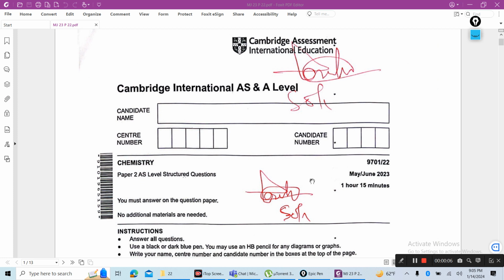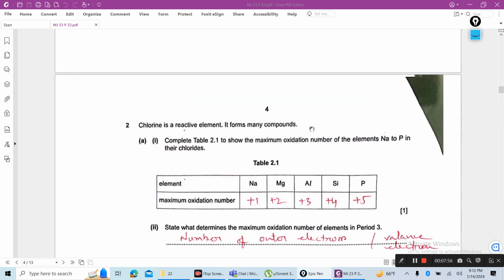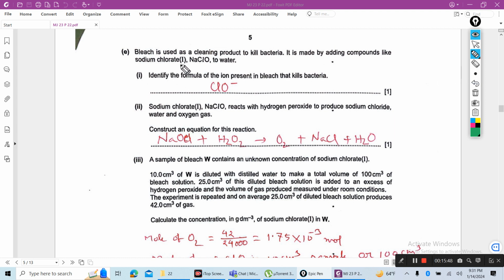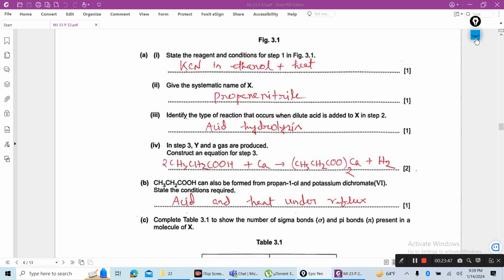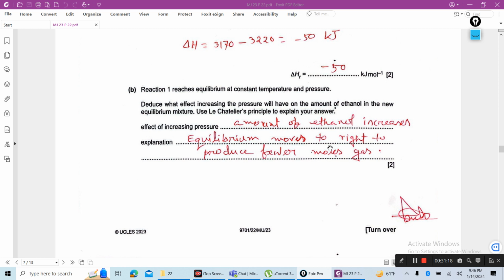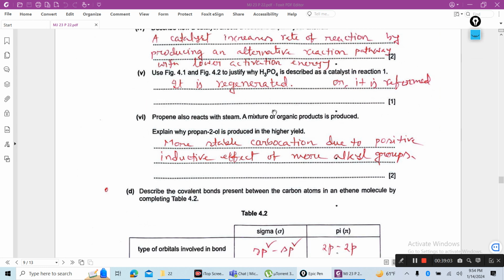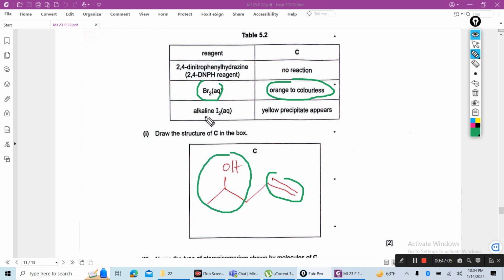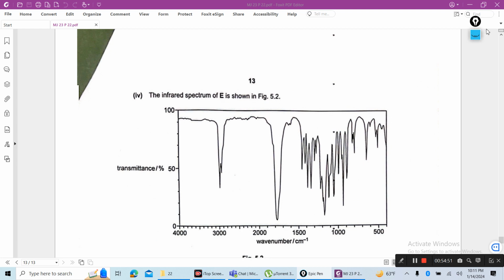A Level Chemistry(9701) May June - 2023 paper 22 (Solved)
Cambridge A Level Chemistry May June 2023 paper 22 Solved.